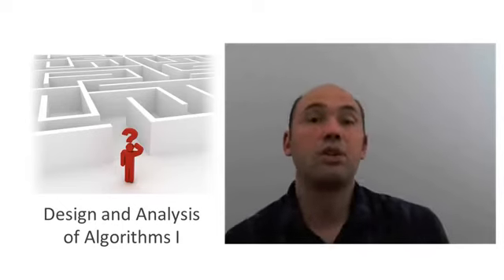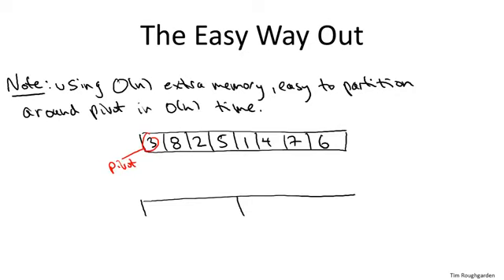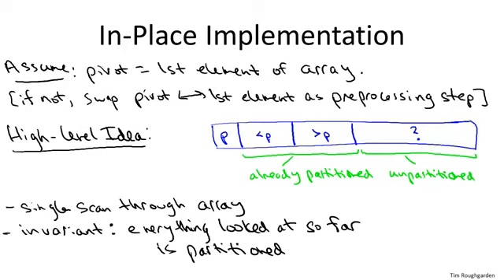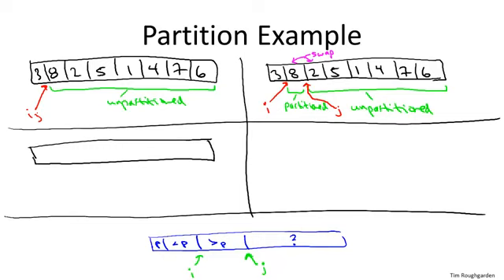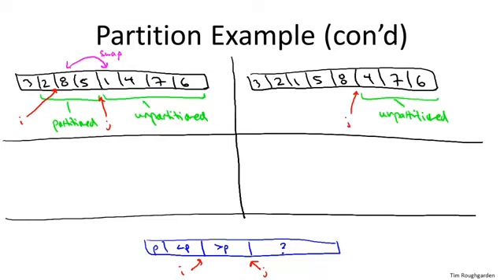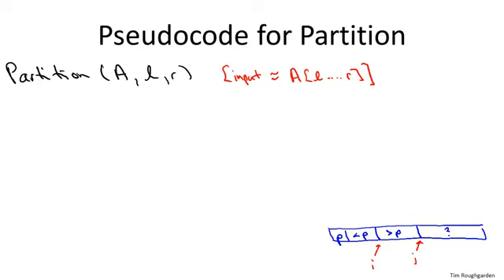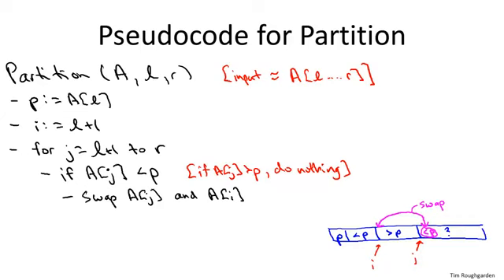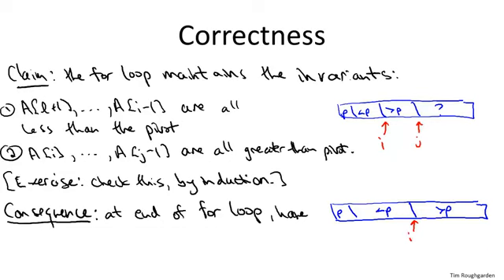5 2 Partitioning Around a Pivot 25 min